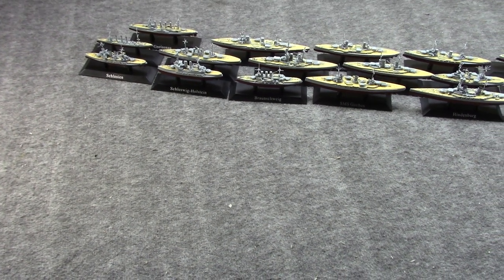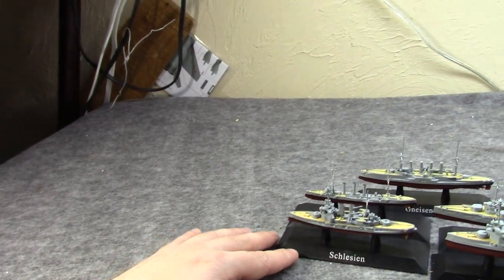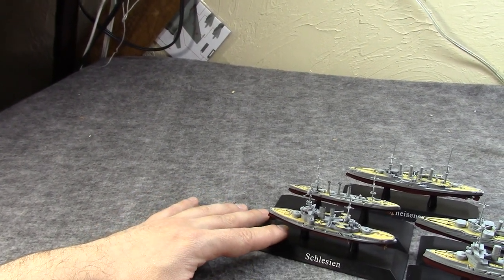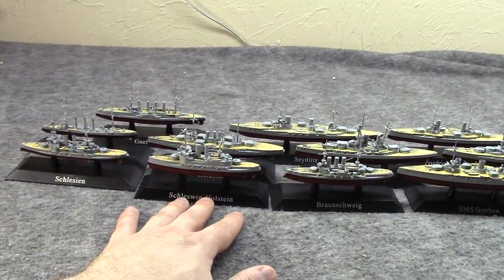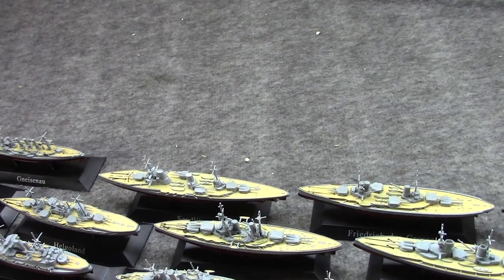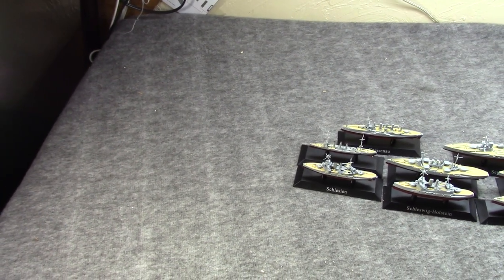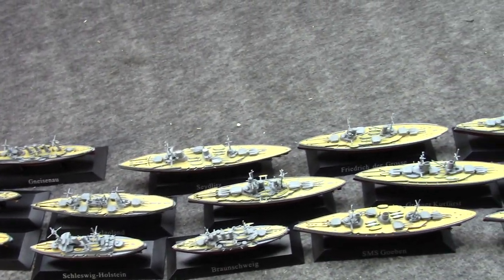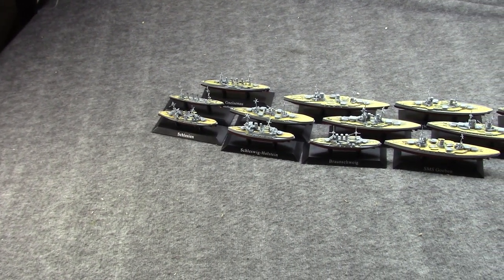Great War German High Seas Fleet By De Agostini (Overview)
A quick preview look at De Agostini's series of 1/1250 scale diecast battleship models from World War I.
Much more to come, including individual histories & WWII ships too.